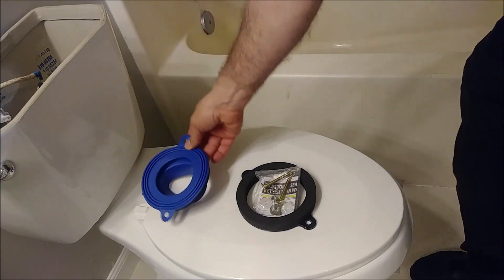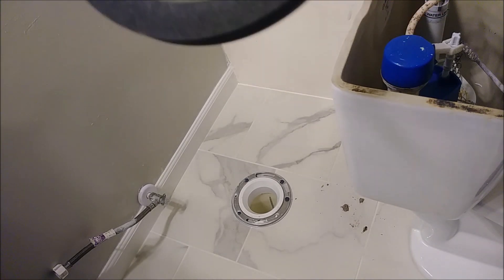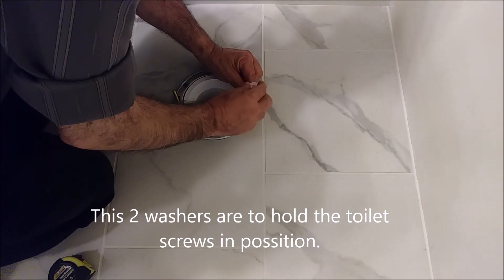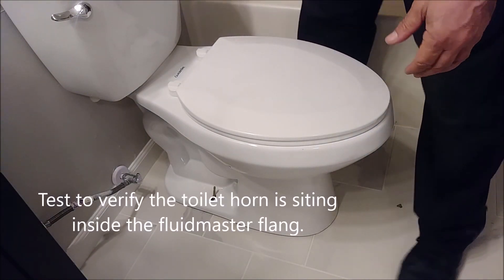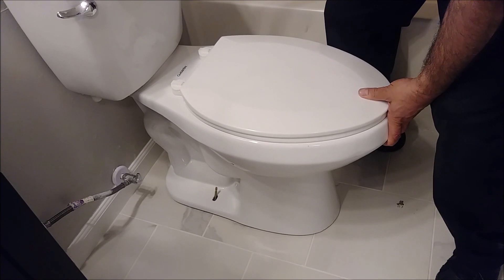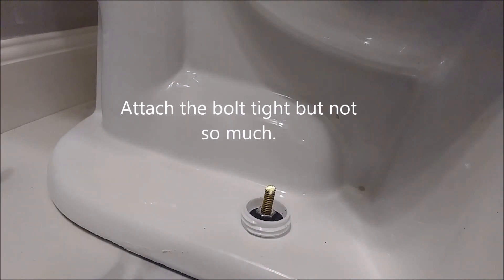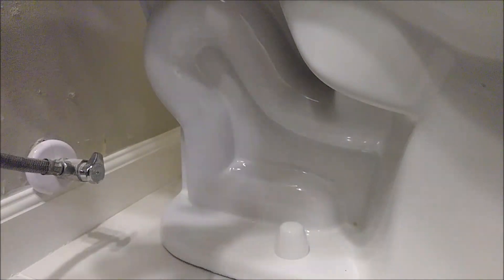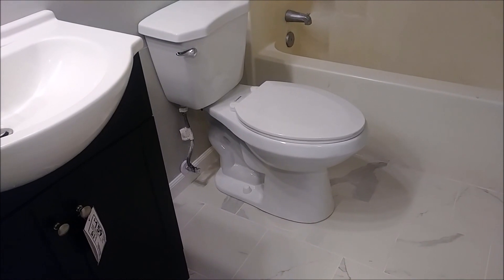How To Install Fluidmaster Rubber Toilet Seal - In 5 minutes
How To Install Fluidmaster Rubber Toilet Seal - In 5 minutes shows a new toilet instillation uses Fluidmaster rubber seal instead of wax ring to seal toilet.  This video shows how easy is to install Fluidmaster Rubber Toilet Seal =

 Fluidmaster has introduced the Better Than Wax® no leaks, worry-free toilet seal. Why Better Than Wax? This innovative wax-free toilet seal fits any drain, any toilet, can be repositioned during installation, and excessive plunging won't cause leaks. Plus, you don't have to worry about getting wax on your hands, floor, and toilet. Better Than Wax includes a stackable wax-free seal, slide-on spacer, and no rust brass bolts & hardware. Complete your next project feeling confident that you have chosen the Better Than Wax Toilet SealThis video shows step by step Do It Yourself how to install the rubber seal properly that it will last for ever.